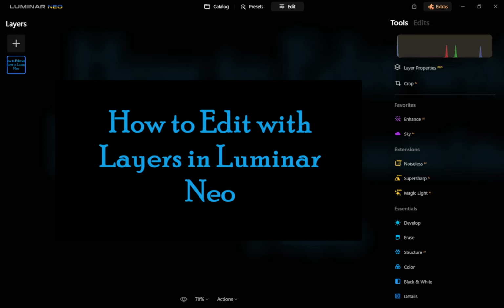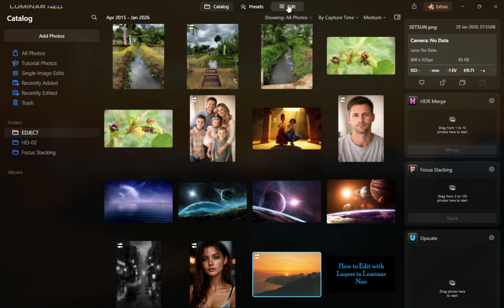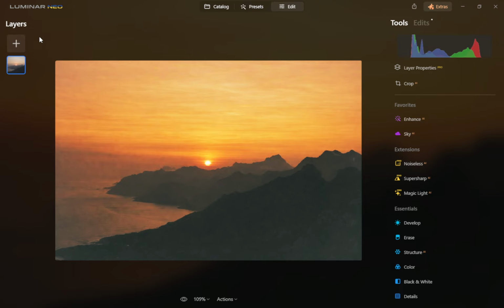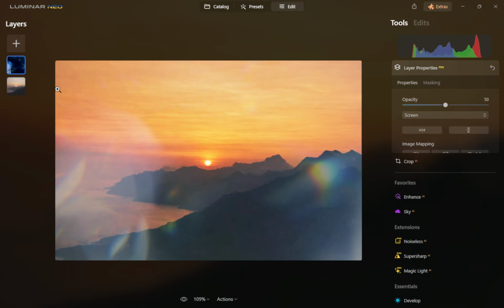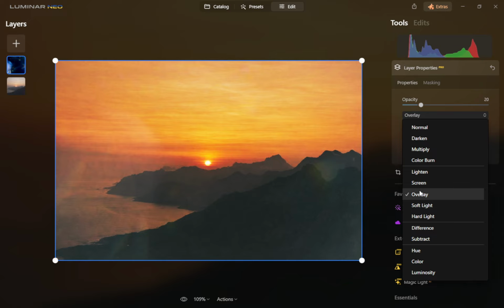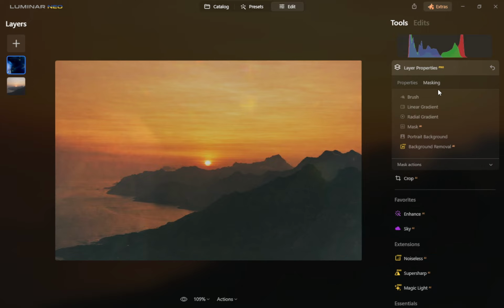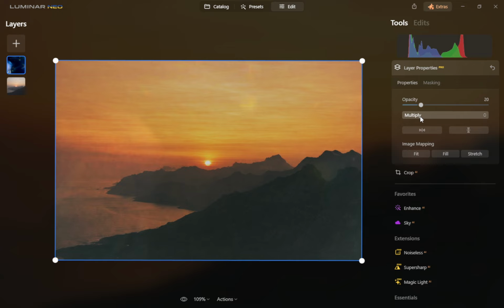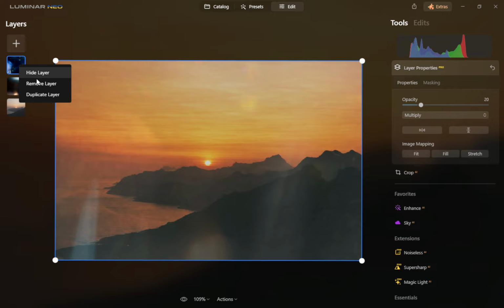How to Edit with Layers in Luminar Neo [2026 Full Guide]